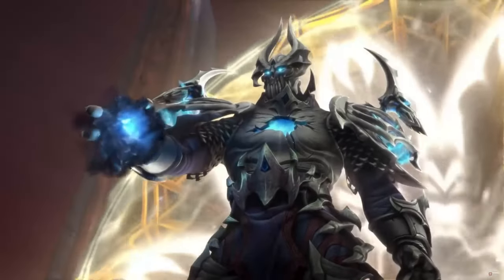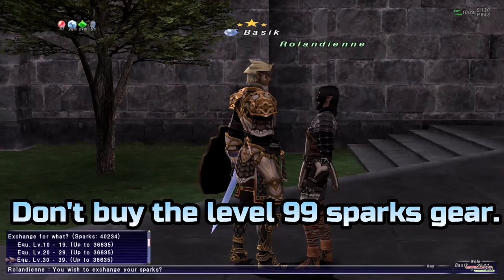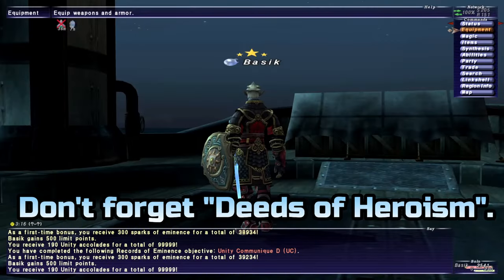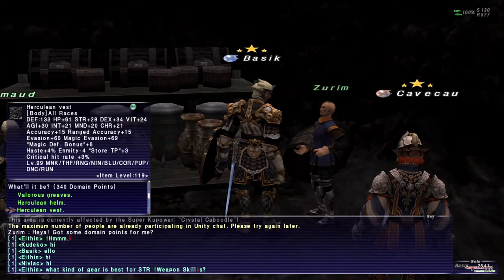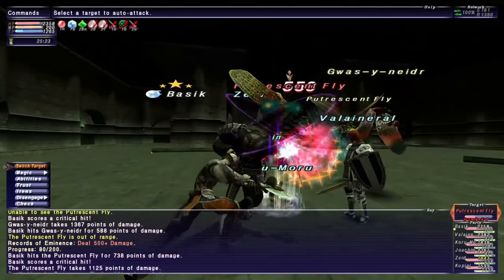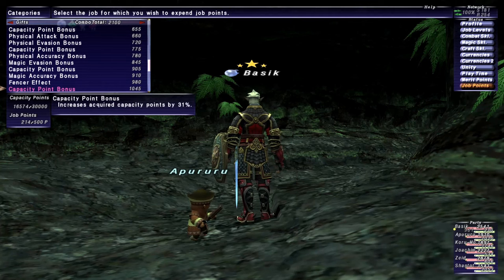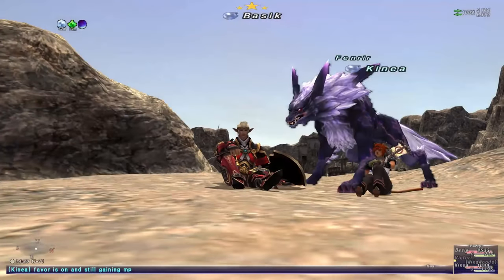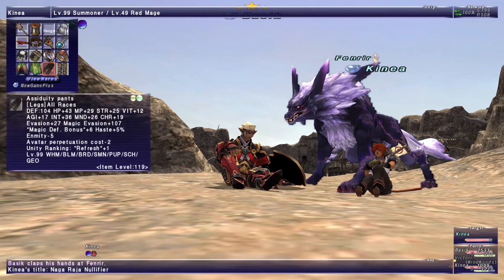Final Fantasy XI: How to Get Awesome Gear and Have Fun! (2021 Guide for New and Returning Players)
A 2021 guide for new and returning players to start earning some awesome gear while you explore Vana'diel!

These are only my suggestions on things to do once you reach level 99 - you can play FFXI however you want!  :)

Ending Theme:
Lightspeed - MDK & Sterrezo

Final Fantasy XI and some assets used in this video are property of SquareEnix of Japan.  Thanks for making an awesome game I want to share with the world. :)